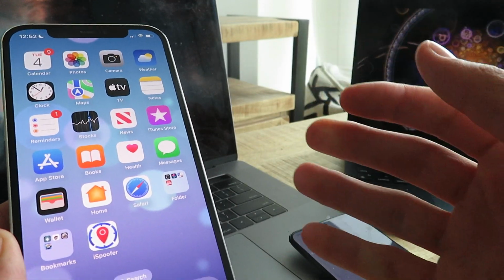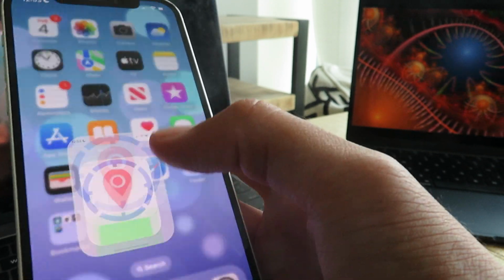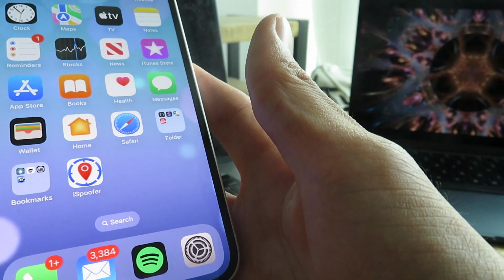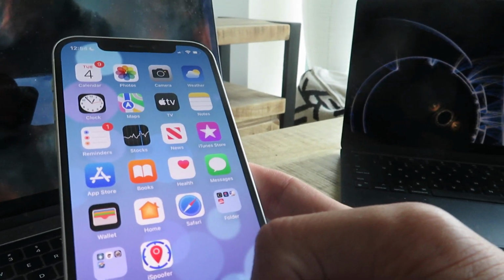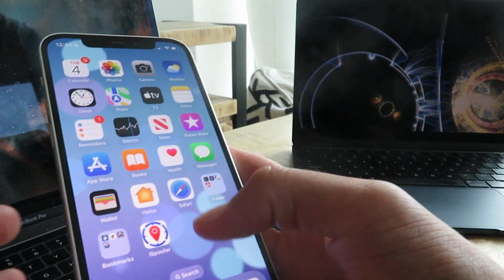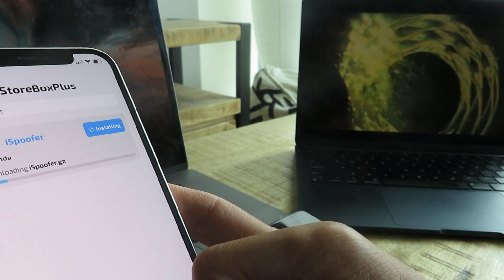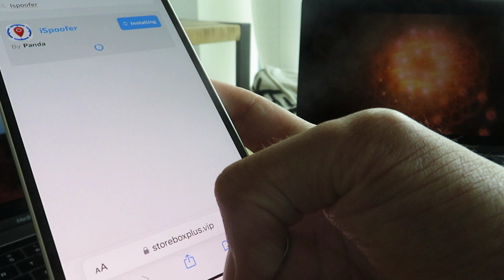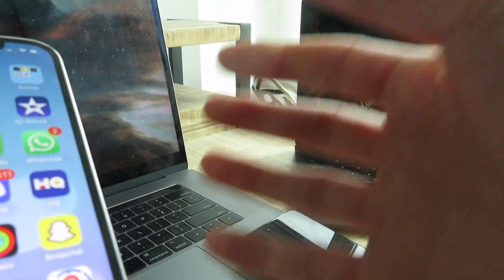I Faked My GPS Location on my iPhone AND Android!! (GPS SPOOFER)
i show how to fake your gps location on ios and android! this is especially useful for pokemon go or snapchat. hop on this gps spoof method right now while it still works!